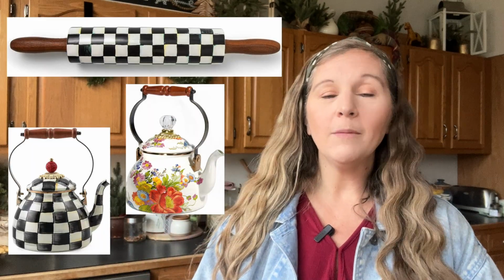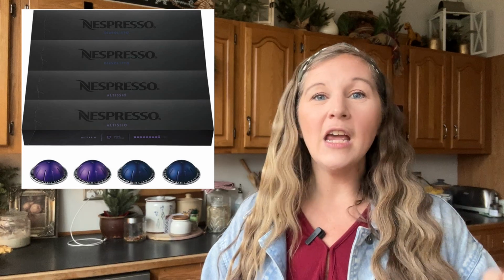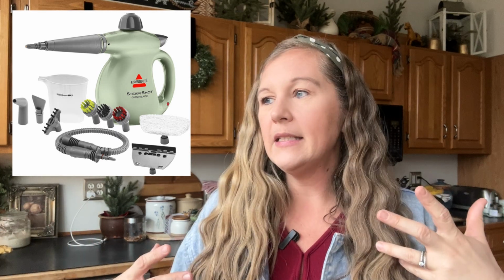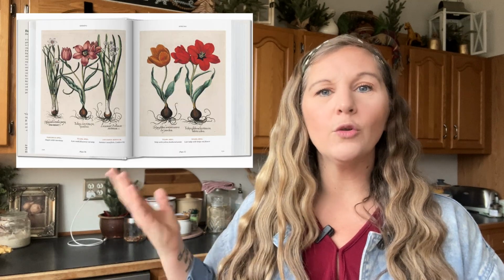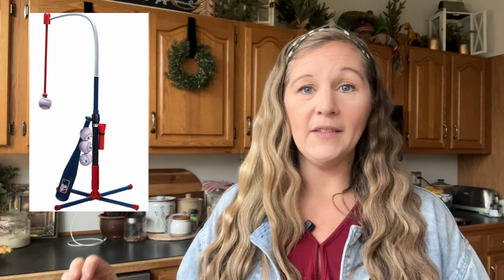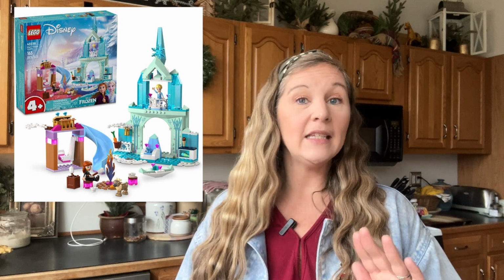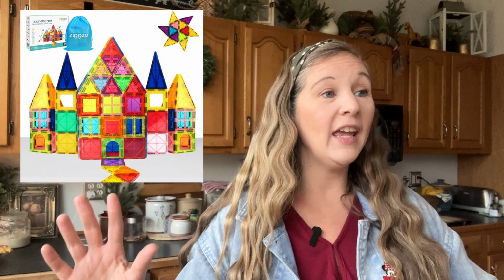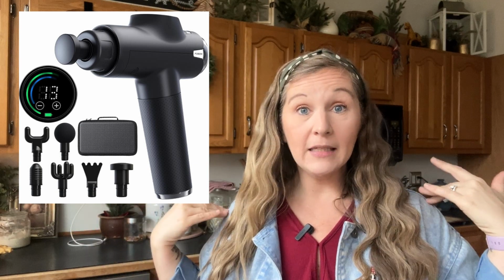50 Amazon Gift Ideas for Anyone on Your Christmas List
Hey friends! I love getting my Christmas shopping done early and easy. And nothing is easier then Amazon. Hope this video gives you inspiration. Enjoy!

In this Video:
Smokehouse Grill Set
Rolling Tool Chest
Cutting Board
Ravioli Maker
Sourdough Starter Kit
Google Home Hub
Bissell Steam Shot
"Little Women" Book
Colored Book Set
Plant Coffee Table Book
"Great British Baking" Cookbook
Paul Hollywood "Bread" Book
Chefman Air Fryer
Wood Puzzles
Baseball Tball set
Rocket Launcher
Tree Climbing Kit
LCD Writing Tablet
Frozen Legos
Yoto Mini Cards
Circuit Maker Kit
Solar Robot Kit
Dino Fossil Dig Kit
Chicken Keeper's Bible
Bluey Play-doh
Samsung Frame TV
Dewalt Cordless Drill
Espresso Machine
Flower Vase Trio
Farmhouse Vase
Decorative Basket
Pasta Rollers
Mackenzie-Childs Rolling Pin
French Press
Nespresso Machine
Nespresso Pods
Dry Brush
Facial Therapy
Massage Gun
Bluey Aqua Art
Raycon Ear Buds
Apple Watch
Mackenzie-Childs Flower Tea pot
Mackenzie-Childs Black Check Tea pot
Bluey Candyland
Magnet Tiles
Instant Pot
Yoto Mini
Yoto Mini Case
Wooden Climbing toys

Equipment I use:
Lapel Mic
Wireless Mic
Large Tripod
Small Tripod
External Hard drive